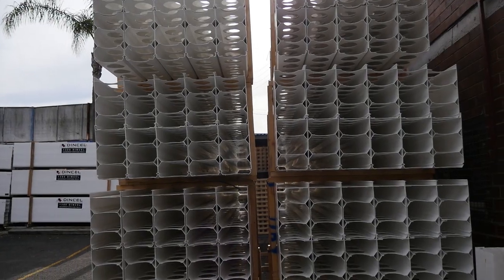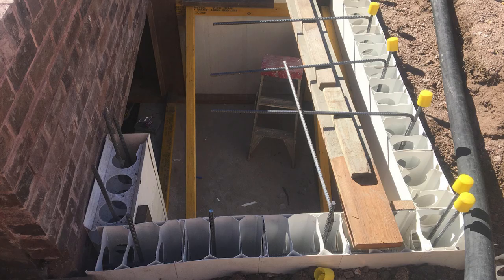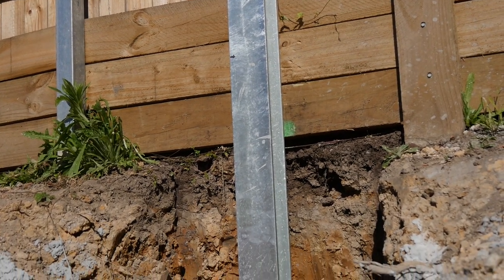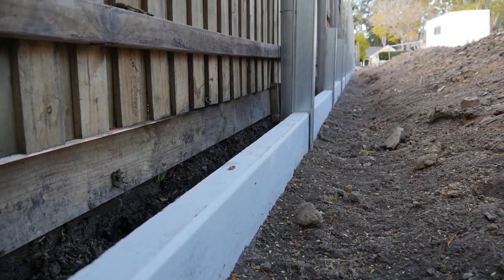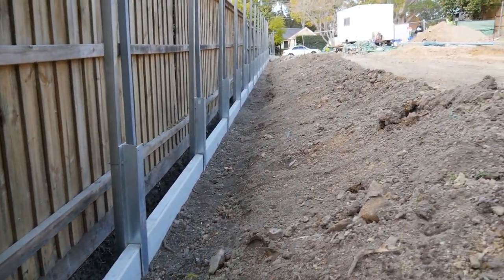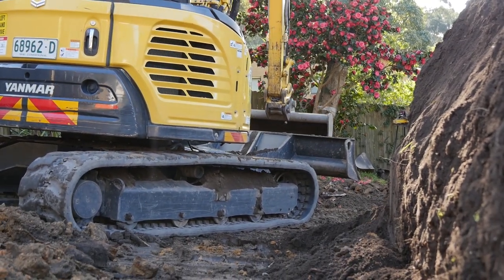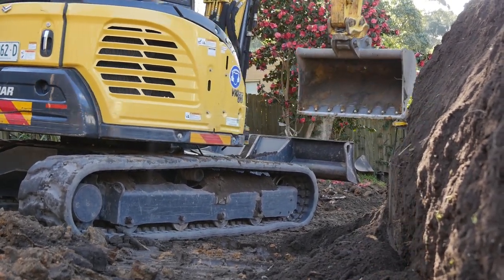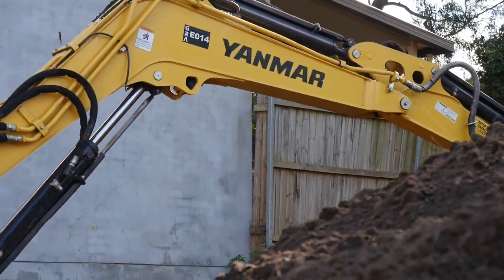The best and most economical retaining wall system / by The Solutioneers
The Solutioneers always say: “When you build something build it for a lifetime”. And the same applies to your retaining wall projects. Retaining walls should not be build with brick otherwise they can crack and collapse.
The “H” concrete blocks infilled with concrete and steel are an option but it’s expensive and time consuming.

A dincel wall is similar in price but it s faster to build.

The sleeper retaining walls are the most economic option and the fastest to build.
 There are two options:

1. Treated pine sleeper retaining wall. They are very cost effective but the timber sleeper will not last a lifetime.

2. Concrete sleeper retaining walls. They are very strong and last a lifetime. Very good and cost effective option.
They come in different finishes.
Timber look alike concrete sleepers, natural stone or charcoal color, plain concrete, weathered railway sleeper and much more